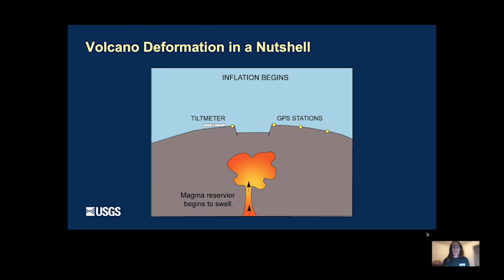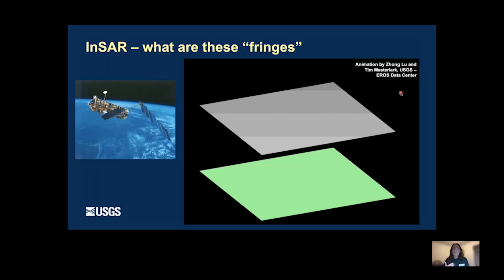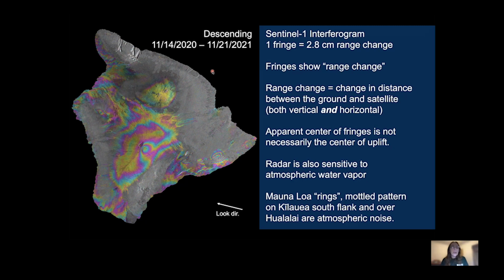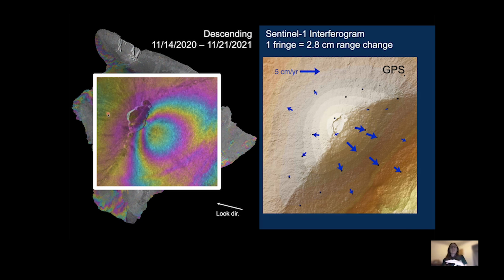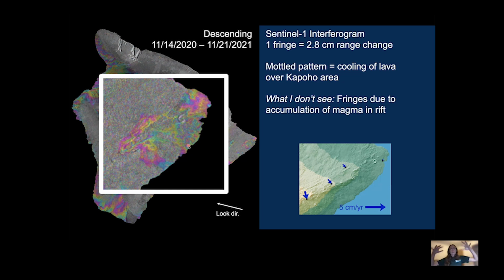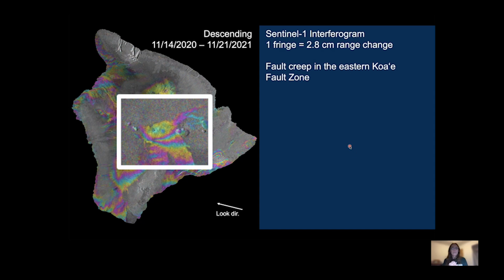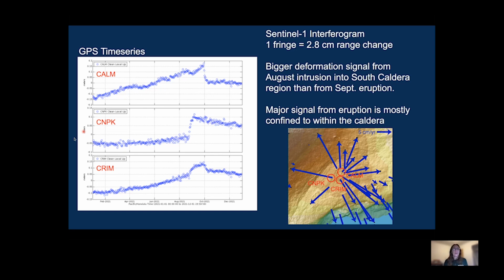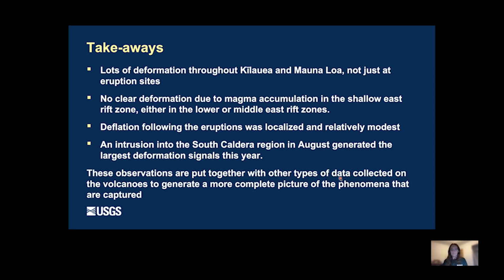Volcano Awareness Month 2022 Deformation Update — Deformation at Hawai‘i’s volcanoes during 2021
2021 was an interesting year for deformation at both Kīlauea and Mauna Loa volcanoes. At Kīlauea, 2021 provided a glimpse of what the future might hold as the system recovers from the large collapses that accompanied the 2018 lower East Rift Zone eruption. At Mauna Loa, deformation changes over the past year were more subtle but indicated that previously unobserved, new processes were occurring.

Join USGS Hawaiian Volcano Observatory geophysicist Ingrid Johanson as she summarizes observations from various ground deformation instruments (tiltmeters, GPS instruments, and satellite-based InSAR) during 2021 and discusses how these observations fit in with other data and affect our understanding of Hawaiʻi’s volcanoes. This talk is presented as part of Volcano Awareness Month, which is spearheaded by the USGS–Hawaiian Volcano Observatory, in cooperation with Hawai‘i Volcanoes National Park, Hawaii County Civil Defense Agency, and the University of Hawai‘i at Hilo. Volcano Awareness Month provides informative and engaging public programs about the science and hazards of Hawaiian volcanoes. USGS photo caption: A geophysicist deploys campaign GPS to augment the permanent, continuously recording GPS instruments in HVO's monitoring network. Here, a HVO geophysicist is leveling and centering one of the survey tripods over a benchmark southwest of Halema‘uma‘u in the Ka‘ū Desert.